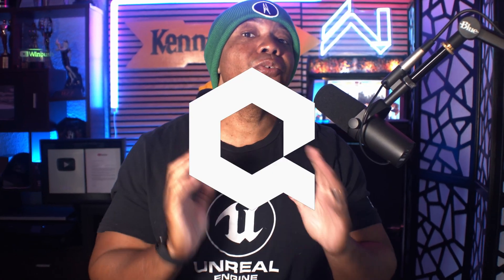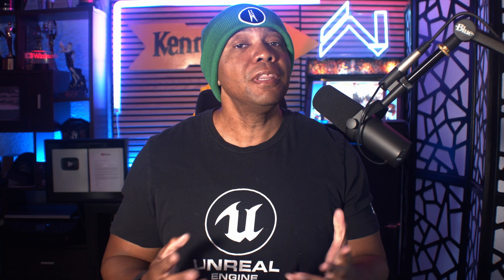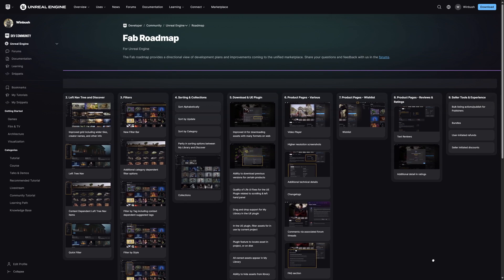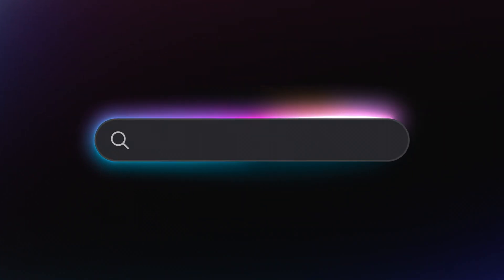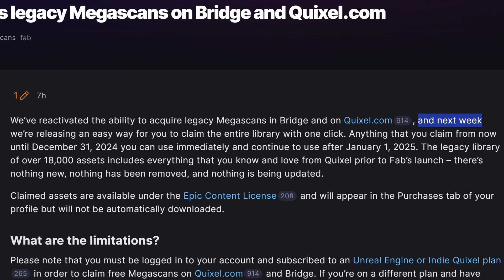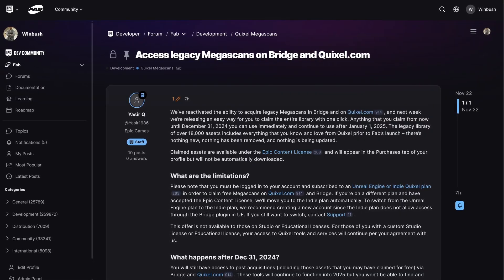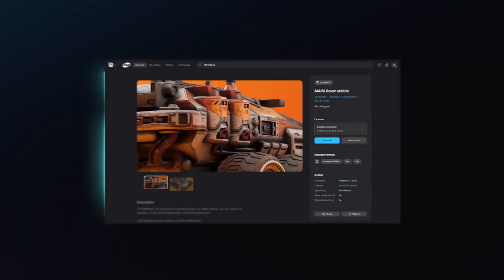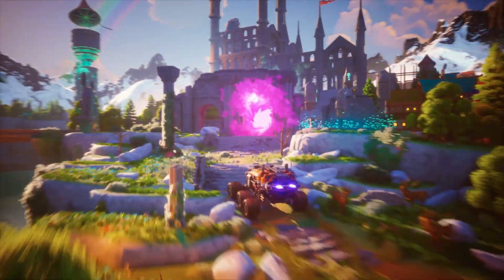Quixel Bridge is Back! What you Need to Know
We got big news this morning from Epic Games that they are bringing back Quixel Bridge until they get FAB worked out and in a better place.